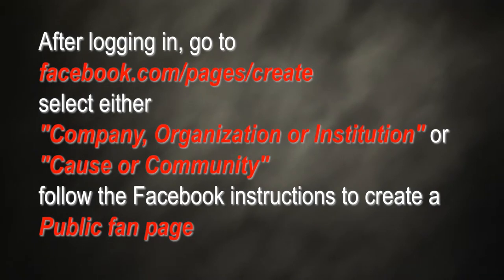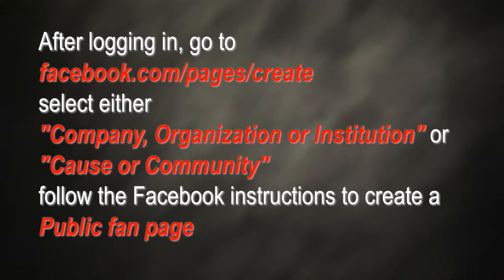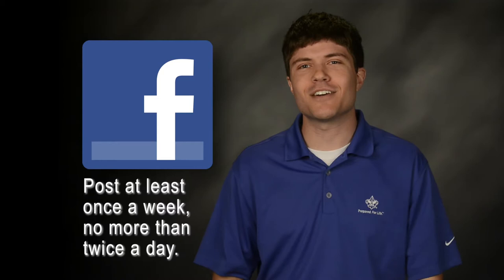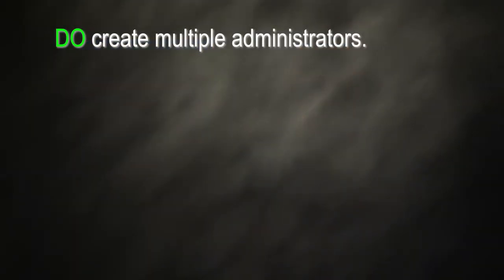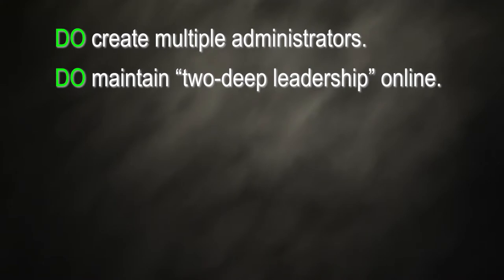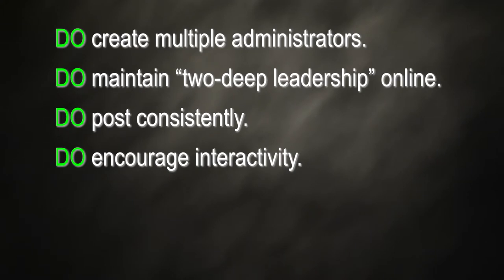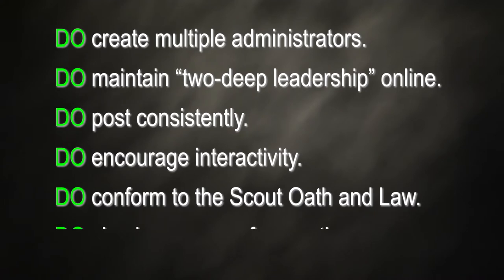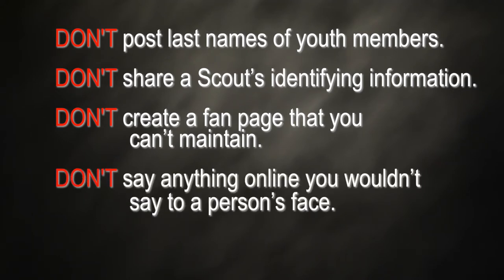How to Create a Troop Facebook Page